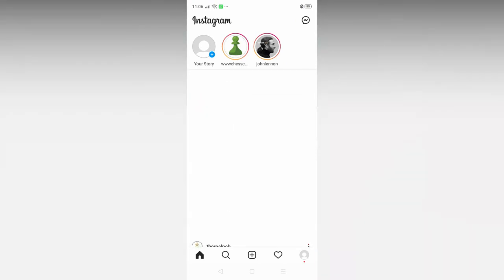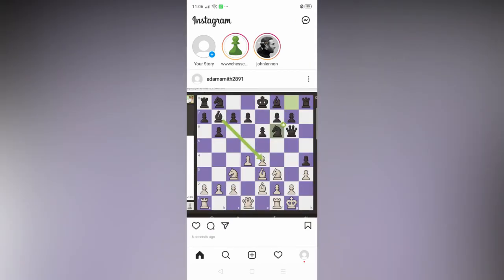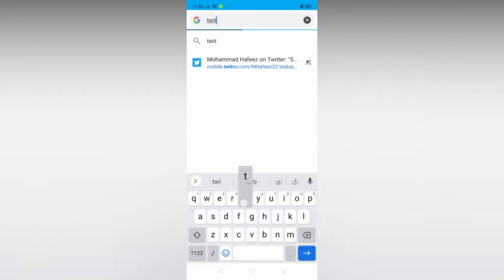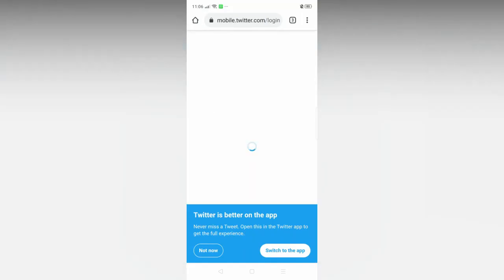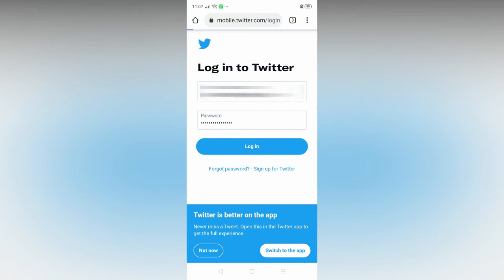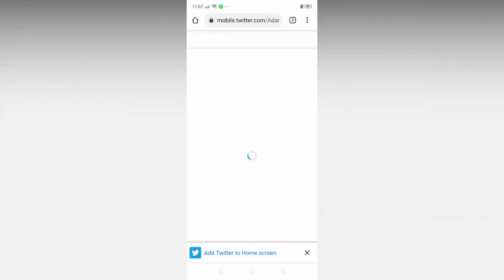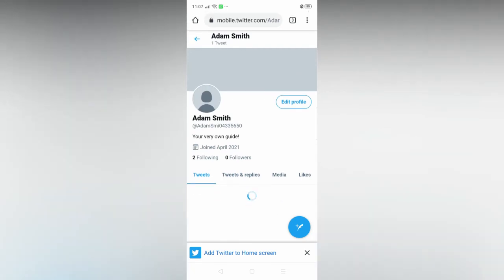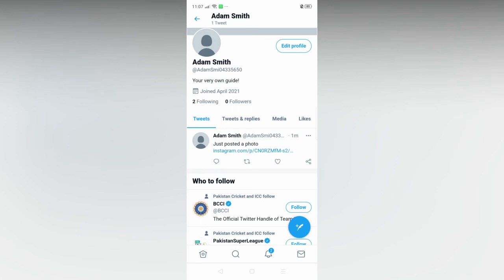How to connect Twitter with Instagram - In 2 minutes